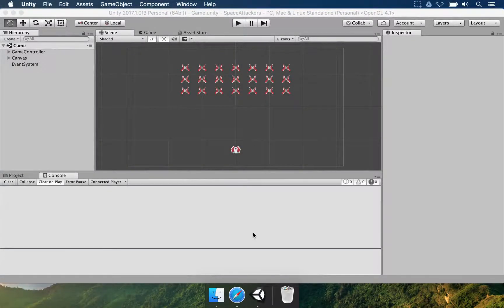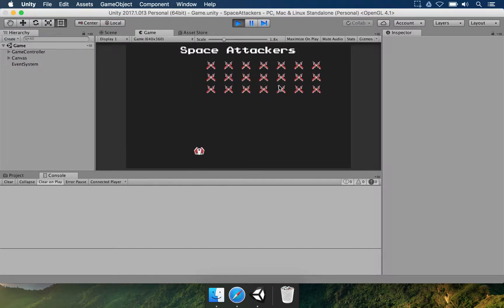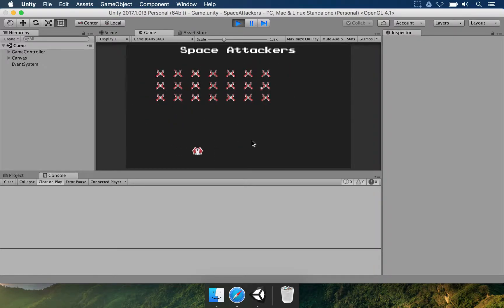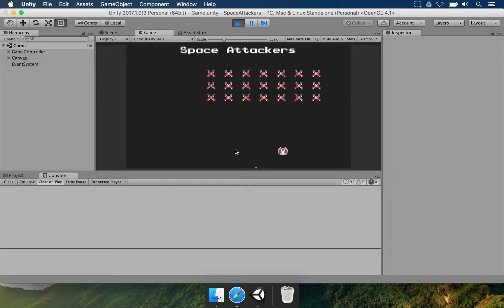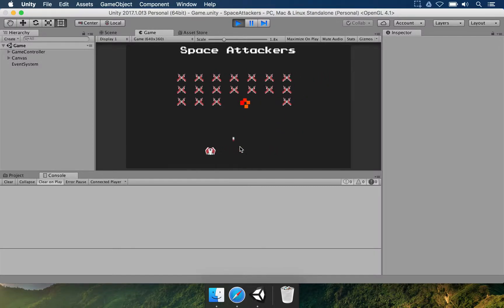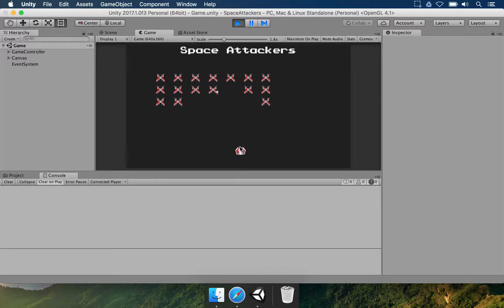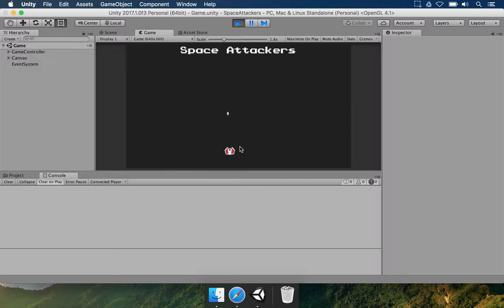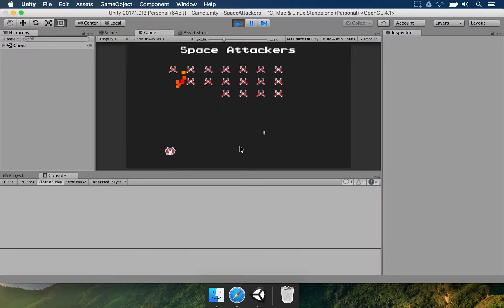Unity 2D Game Development - Space Attackers Overview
Create 2D Games and recreate classics like Pong and Space Invaders!